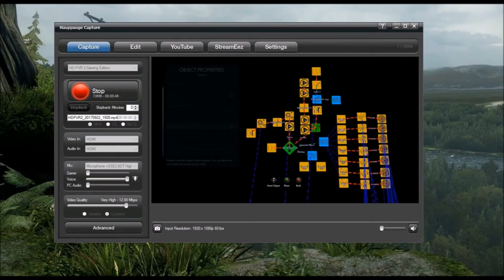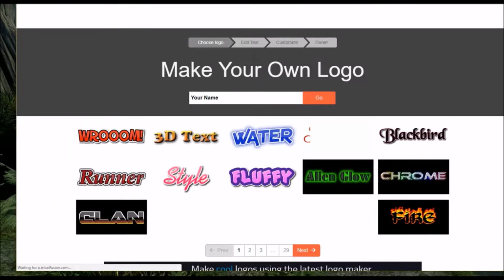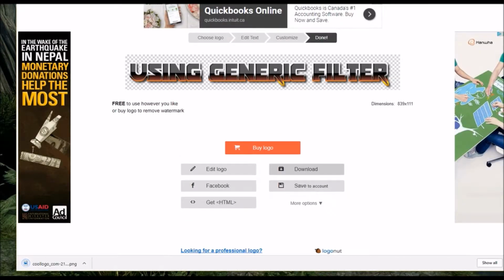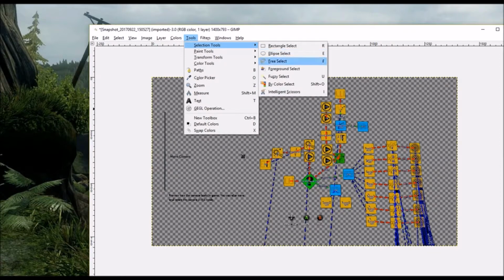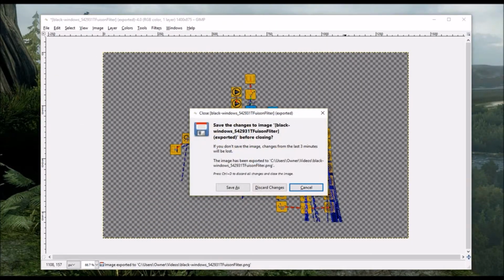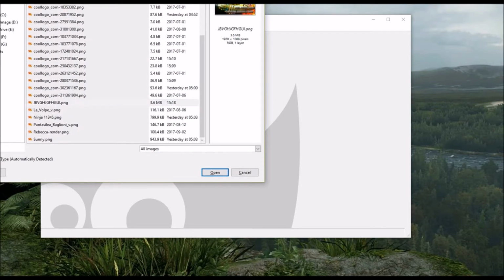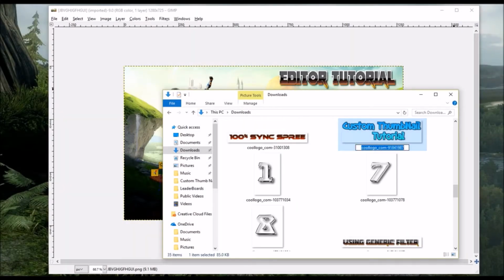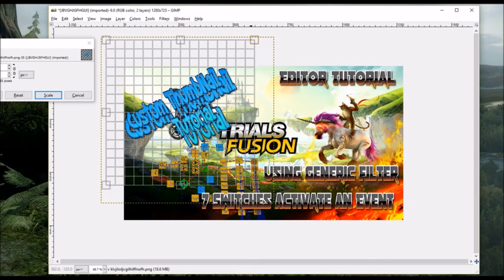How To Tutorial | Make Video Thumbnails For Youtube Using Gimp 2.8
Free Programs I Used : Gimp 2.8 | Paint for Easy Placement
Flaming Text . Com free text photoshop !
With Commentary / Voiceover !